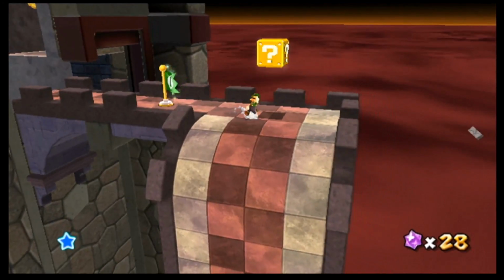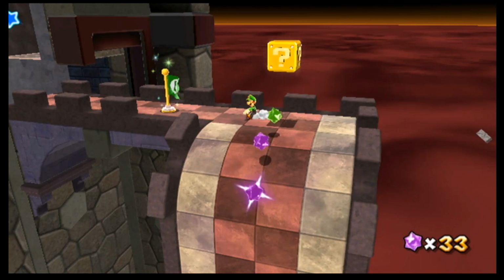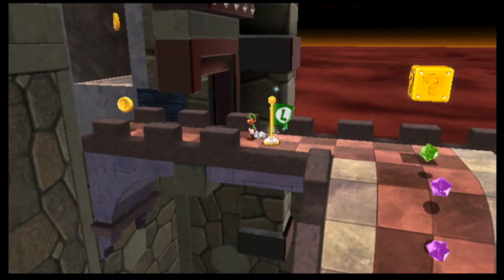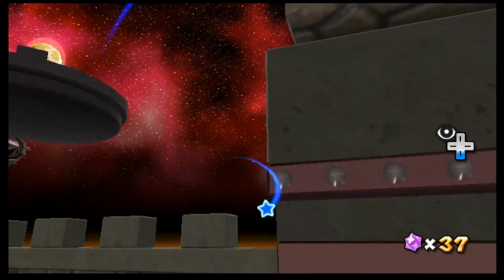NEW OUT OF BOUNDS/SOFTLOCK IN BOWSER'S GRAVITY GAUNTLET (SMG2 Glitch)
The possibilities with this glitch are endless. Although it might be frustrating to pull off the first time, you eventually get the timing down consistently. Can also be done with Mario.

This was probably known before I made this video but I couldn't find anything online. I didn't have much time to check, though, since this was recorded very soon before my massive stream yesterday. Regardless, I hope you enjoy this. Perhaps I will do a massive trick showcase on this stage soon.

I would not normally put an all-caps title as I really don't like clickbaity stuff. But I mean... the title captures my excitement about this glitch so I think it's okay on this occasion lmao.

Uploads will mainly be SMG2 next week and they'll be small, easy challenges since I'm way too busy to record properly. Stuff like Haunty Halls without the Berry or whatever. There will also be a collab :O

✮✮✮✪Wall of Hyperlinks!✪✮✮✮